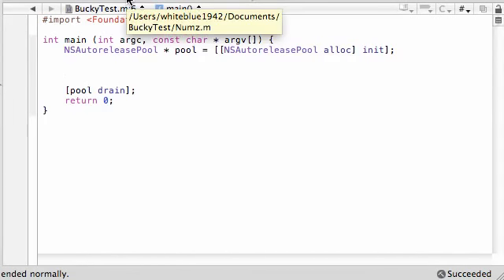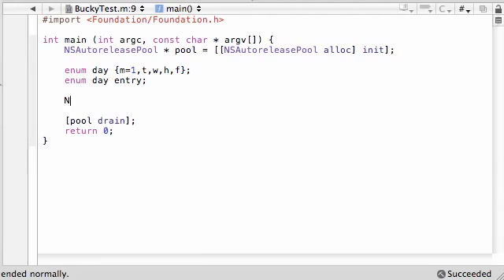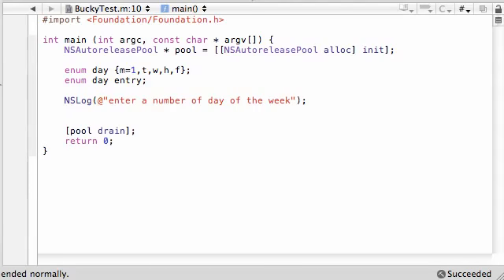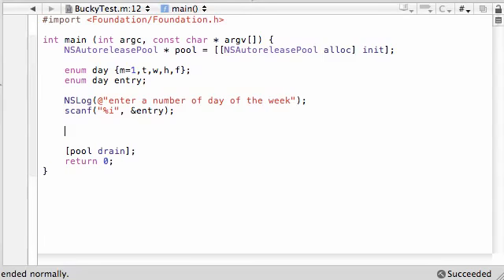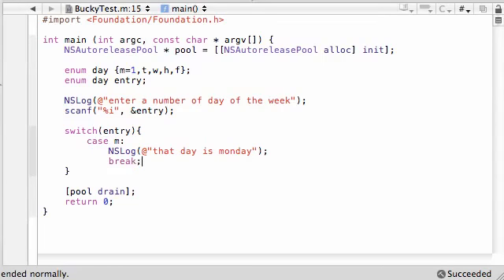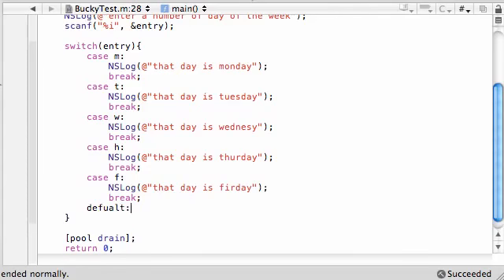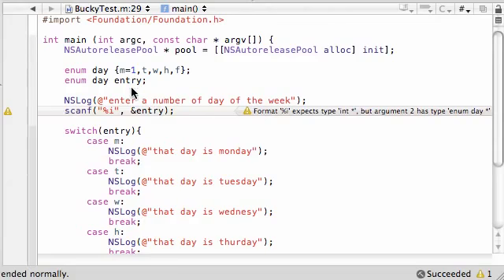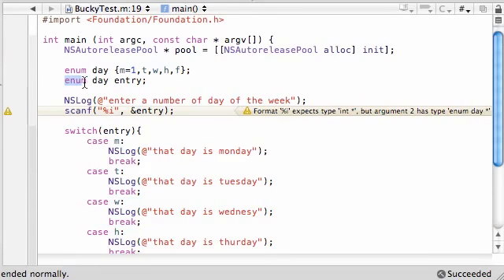Objective C Programming Tutorial 47 Enum Program YouTube